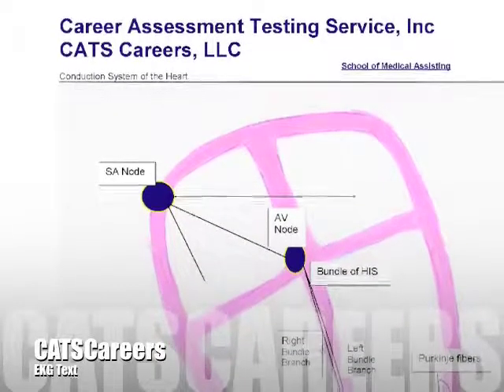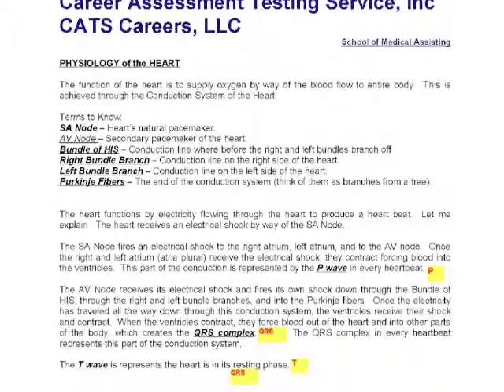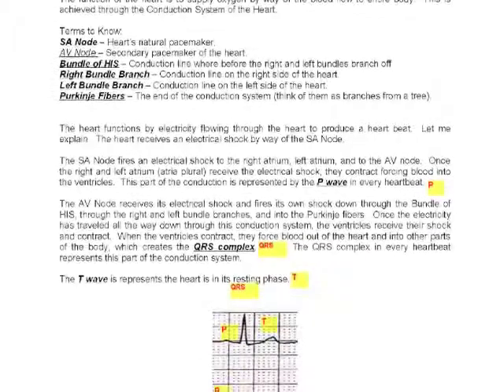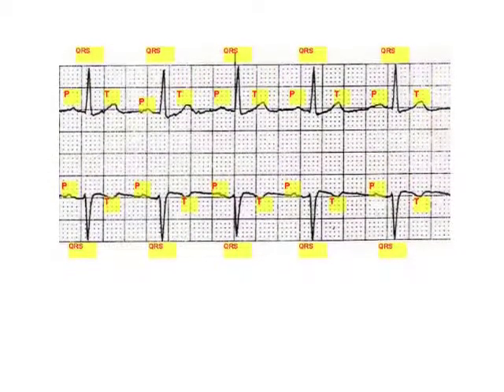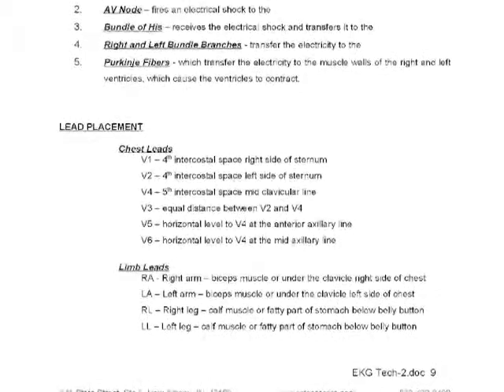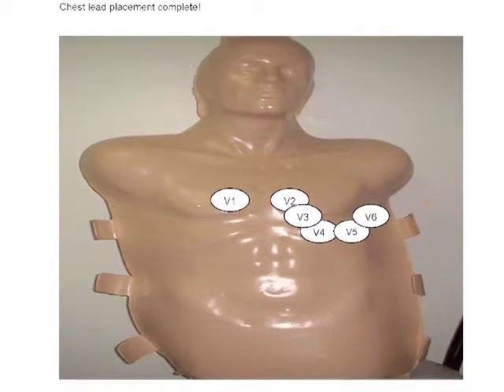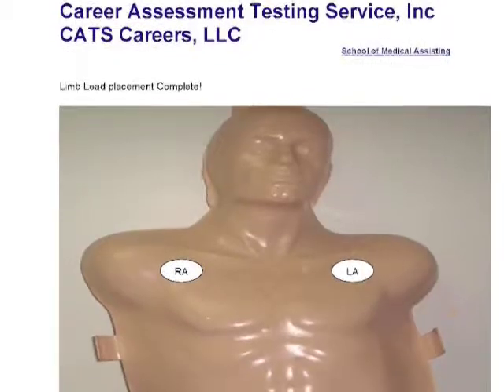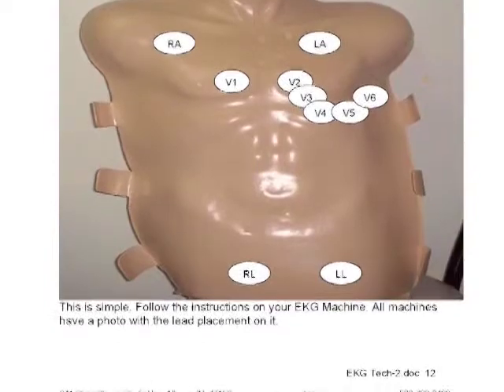CATS EKG 2